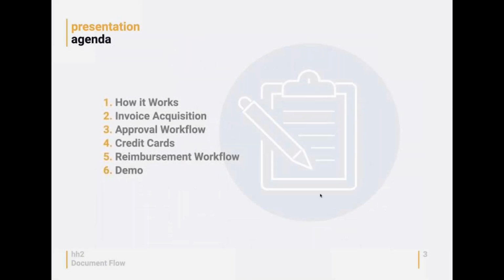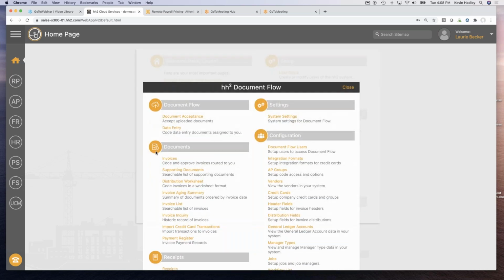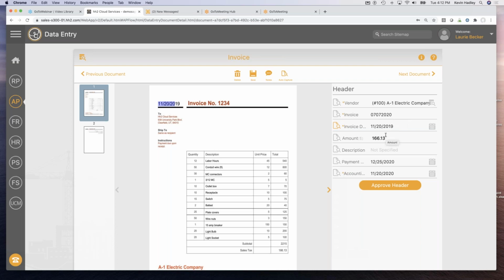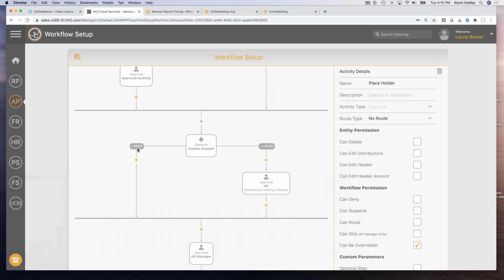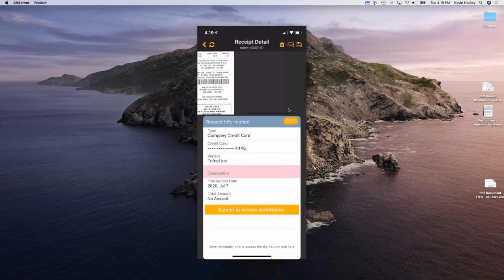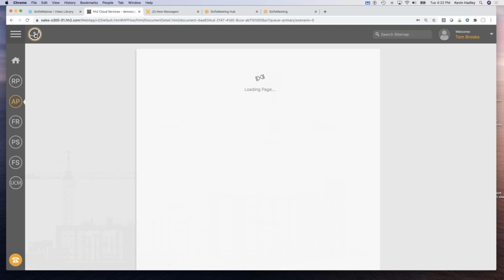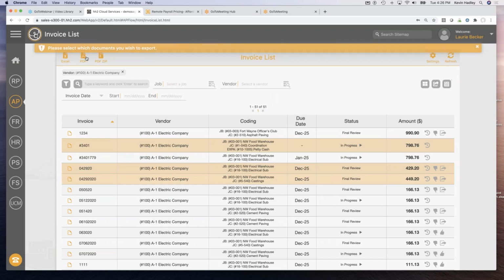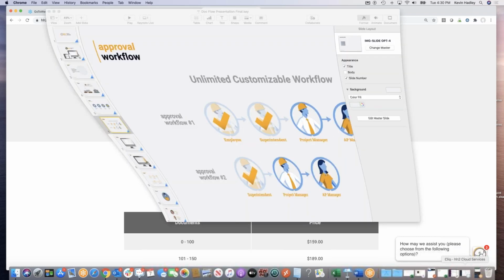hh2 AP Document Flow for Sage Construction